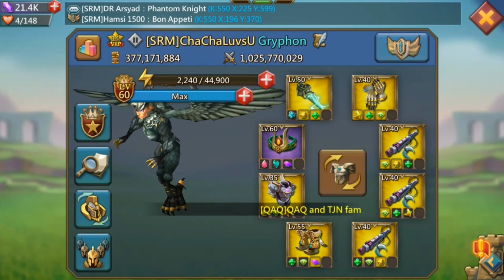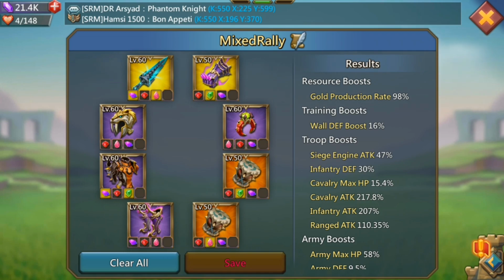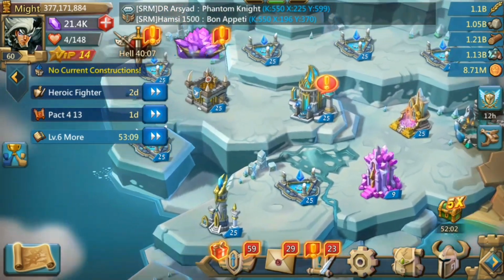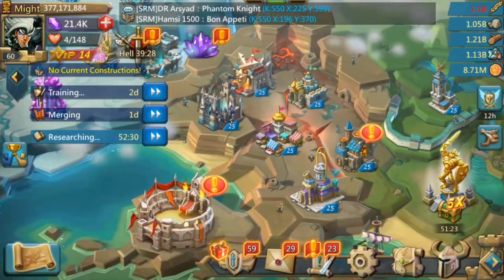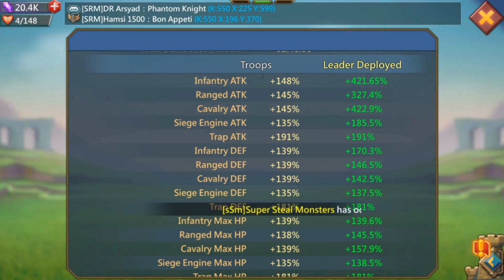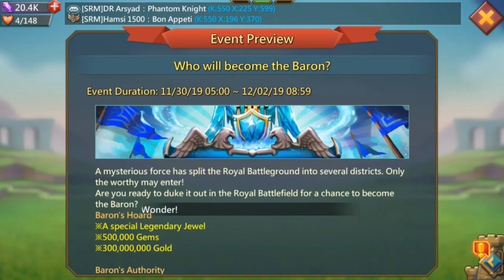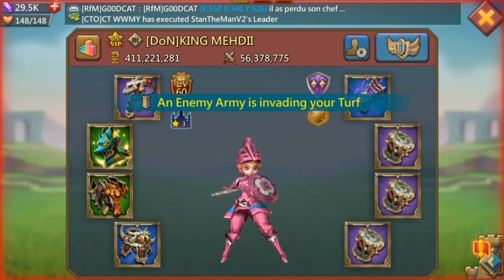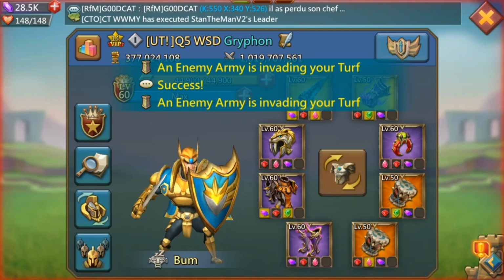How To Gryphon Trap Lords Mobile - ChaCha Guide 👨‍🎓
👀 The long awaited troop comp has been revealed! I really hope this helps some people, and if you have any questions please add my Line and ill be happy to help!

- 680 MILLION SOLO SCORE DURING KVK ☠